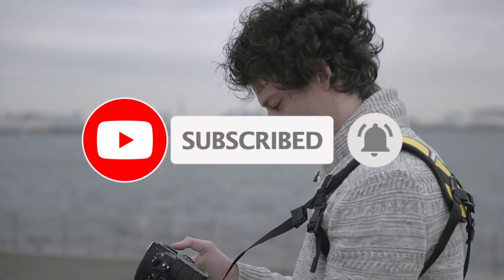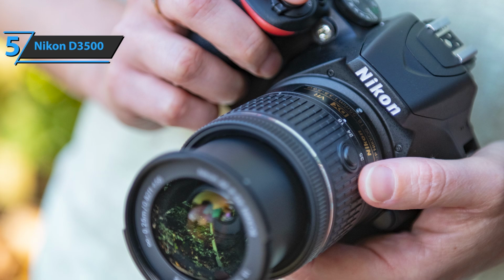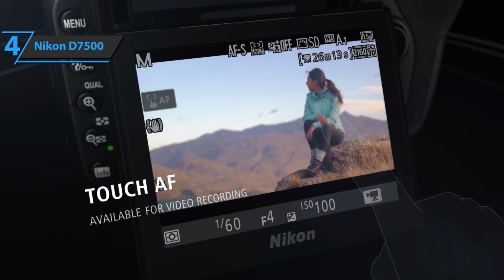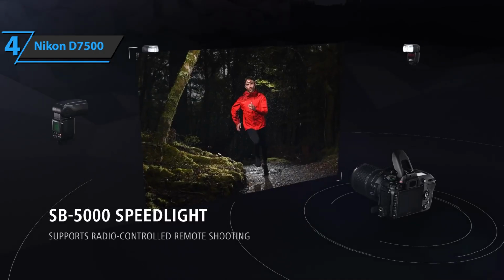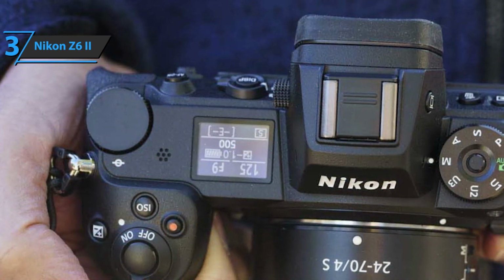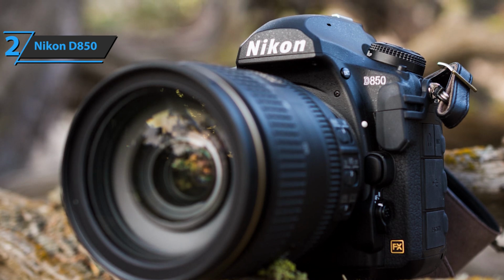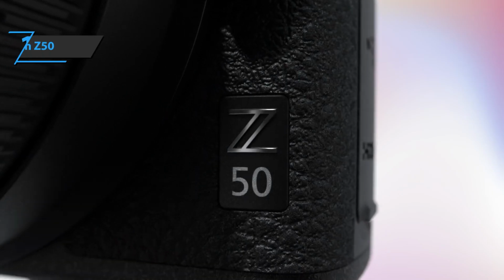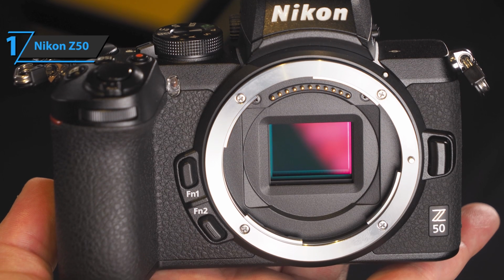Top 5 BEST Nikon Cameras of [2021]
➜ Links to the Best Nikon Cameras 2021 we listed in this video:

►US Links◄
➜ 5. Nikon D3500 - 2UfMbUa
➜ 4. Nikon D7500 - 3z03CH6
➜ 3. Nikon Z6 II - 3iaSikH
➜ 2. Nikon D850 - 3ifvssj
➜ 1. Nikon Z50 - 3AYpEvT
►UK Links◄
➜ 5. Nikon D3500 - 3rcEMBq
➜ 4. Nikon D7500 - 3hDAkIp
➜ 3. Nikon Z6 II - 3raoWXE
➜ 2. Nikon D850 - 2UKceTt
➜ 1. Nikon Z50 - 3hFbvft
►CA Links◄
➜ 5. Nikon D3500 - 2Vy8ODF
➜ 4. Nikon D7500 - 2VJ7CO1
➜ 3. Nikon Z6 II - 3rb6fDo
➜ 2. Nikon D850 - 3yQd93A
➜ 1. Nikon Z50 - 2U4GZTm

We have just laid out the top 5 best Nikon cameras 2021. In 5th place is the Nikon D3500, our pick for the best beginner Nikon camera. In 4th place is the Nikon D7500, our pick for the best enthusiast Nikon camera. In 3rd place is the Nikon Z6 II, our pick for the best mirrorless Nikon camera. In 2nd place is the Nikon D850, our pick for the best DSLR Nikon camera. In 1st place is the Nikon Z50, our pick for the best overall Nikon camera.